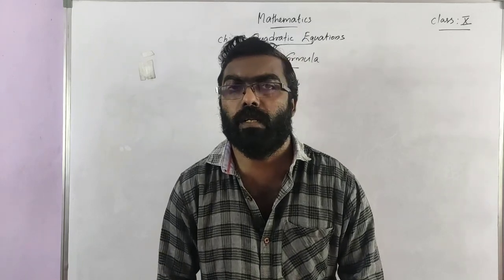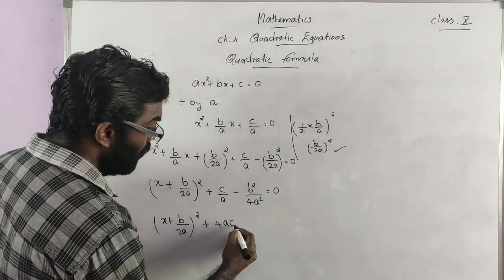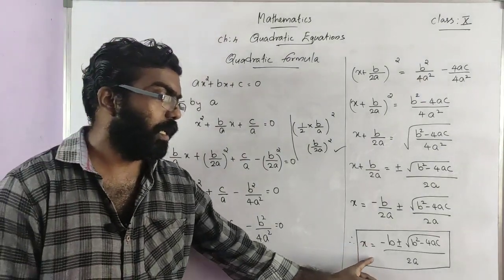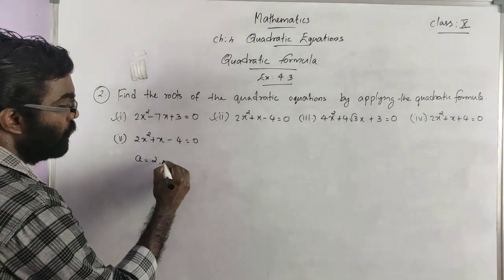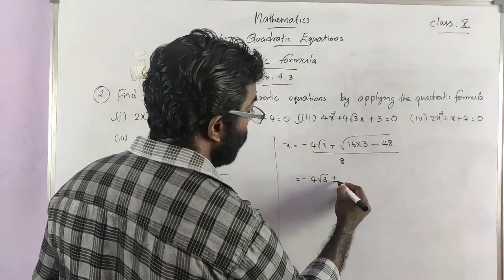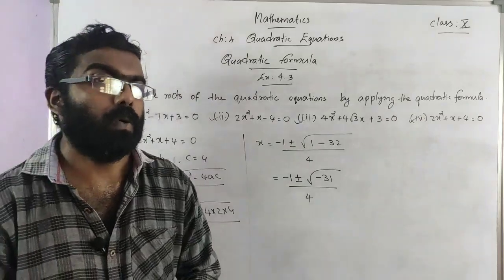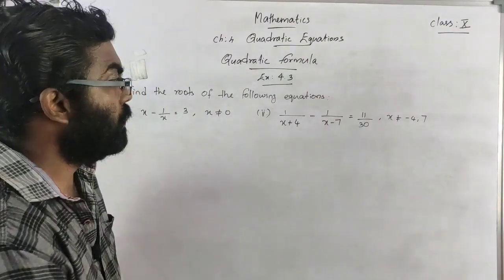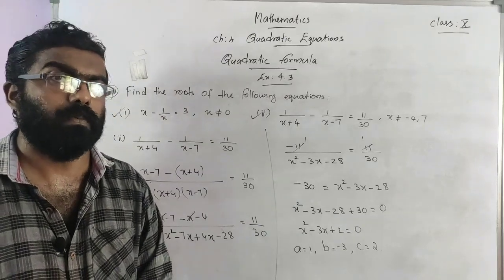Solution of a quadratic equation by quadratic formula||CBSE class 10 Maths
Here is the derivation of quadratic formula. Problems from NCERT class 10 mathematics text exercise 4.3 is solved by dmath dibeesh sir. It is the Part-4 video of this chapter Quadratic equations.